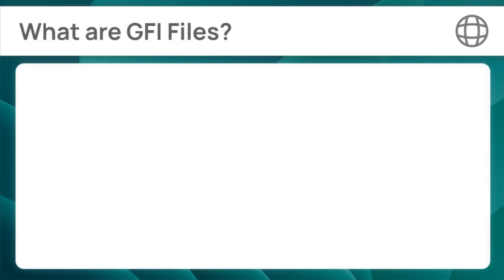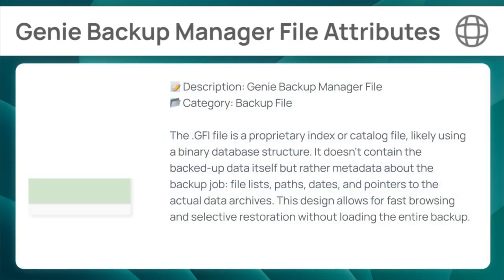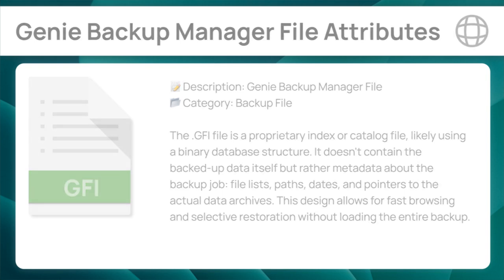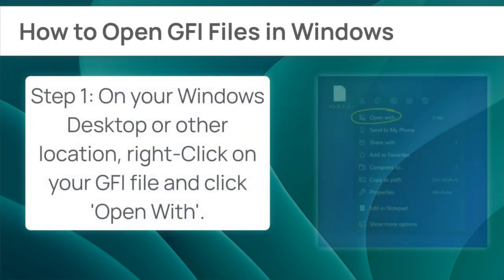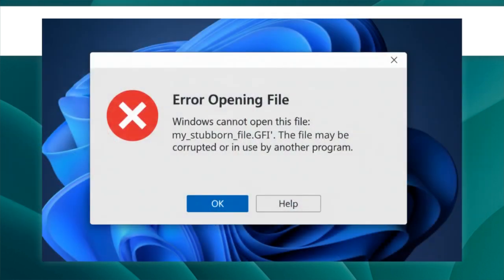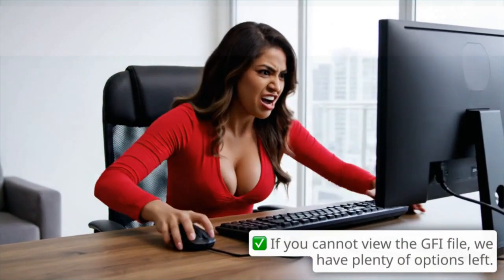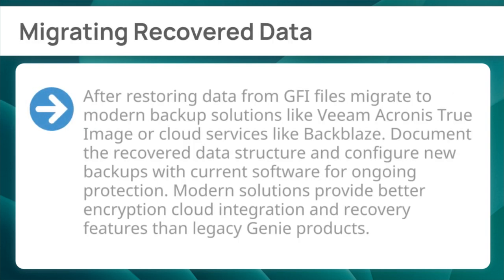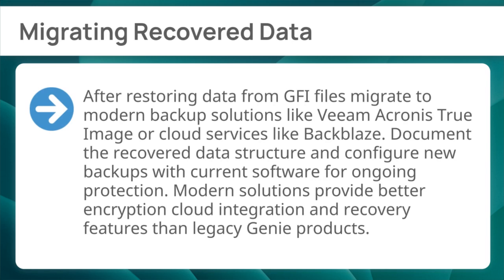How to Open GFI Files (Genie Backup Manager)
Having issues opening Genie Backup Manager File? You’re in good company. I’ll show you how to properly open, inspect, and fix GFI files on Windows—even when the system doesn’t recognize them. 🪄✨ File Viewer (Automatic)

A .GFI file is a backup catalog created by Genie Backup Manager. Users search for this extension when they need to restore data from a backup set. Their primary intent is to understand how to use this index file with the software to locate and recover specific files or folders from their archived data.

The .GFI file is a proprietary index or catalog file, likely using a binary database structure. It doesn't contain the backed-up data itself but rather metadata about the backup job: file lists, paths, dates, and pointers to the actual data archives. This design allows for fast browsing and selective restoration without loading the entire backup.

▶ Here’s What I’ll Cover:

- Resolve Windows issues that stop GFI from opening
- Migrating Recovered Data
- See what the GFI file contains and how it’s commonly used
- Restoring with Genie Backup Manager
- Repair corrupted or incorrect GFI file associations
- See where the GFI file format came from
- Use the proper application to open the GFI file safely
- Locating Backup Catalogs

▶ Opening GFI Files:

Genie Backup Manager (Genie9)

🛠️ Troubleshooting Steps:

1️⃣ Restoring with Genie Backup Manager

Install Genie Backup Manager and use the restoration wizard to access GFI files. Point the application to the GFI backup location and browse contained files for selective or complete restoration. Provide encryption passwords if backups were encrypted using Genie Backup Manager's security features during backup creation.

2️⃣ Locating Backup Catalogs

GFI files often work alongside backup catalog files that index contents for browsing. Ensure all related catalog and metadata files are present in the same backup location since Genie Backup Manager needs complete backup sets for proper restoration. Missing catalog files may complicate or prevent successful data recovery.

3️⃣ Migrating Recovered Data

After restoring data from GFI files migrate to modern backup solutions like Veeam Acronis True Image or cloud services like Backblaze. Document the recovered data structure and configure new backups with current software for ongoing protection. Modern solutions provide better encryption cloud integration and recovery features than legacy Genie products.

Timestamps:

00:00 - GFI File Overview
00:24 - Opening GFI Files
00:42 - Exploring the GFI Format Structure
01:07 - How Do I Open a GFI?
01:25 - Getting into GFI Files
01:48 - Resolving GFI Errors
02:52 - Using Generic Openers